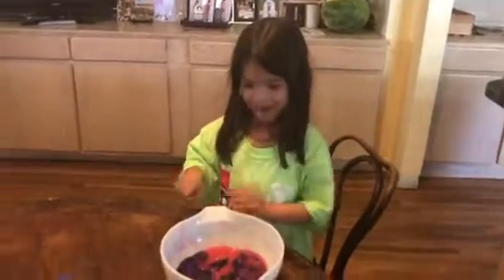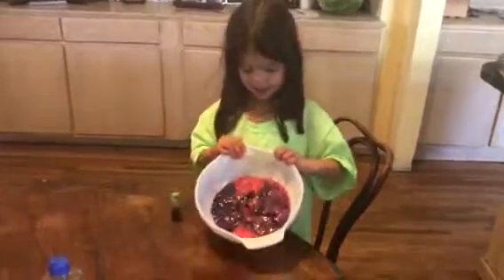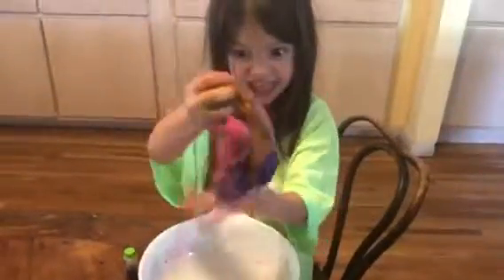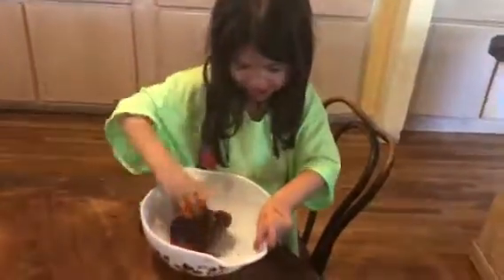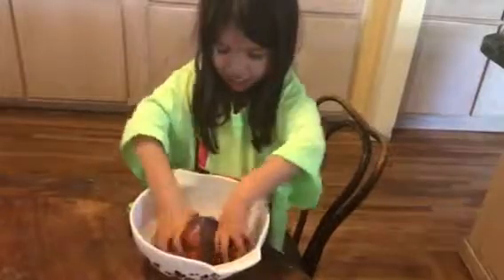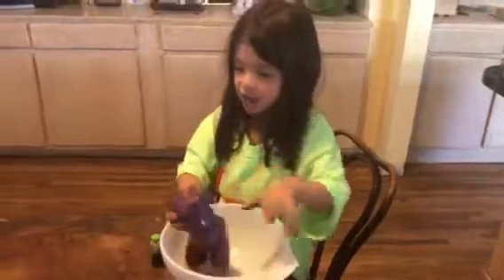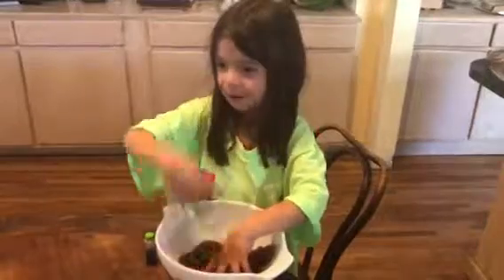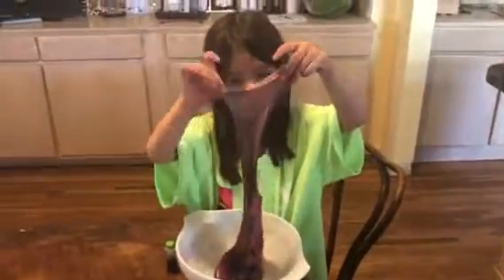Princess Valletta makes slime!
Adorable 5 year old Valletta Plays with new slime. And no it is not edible!